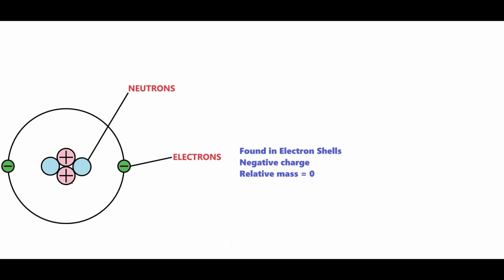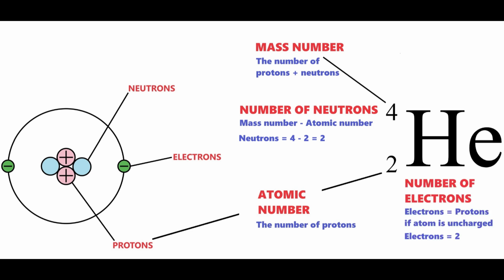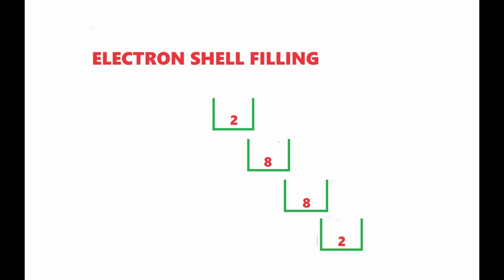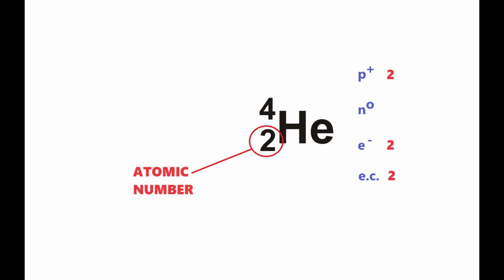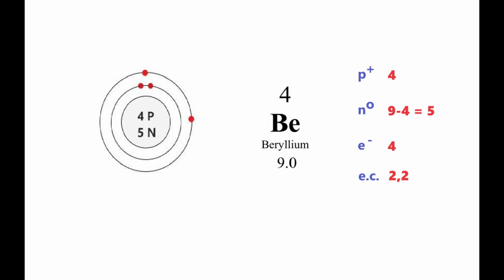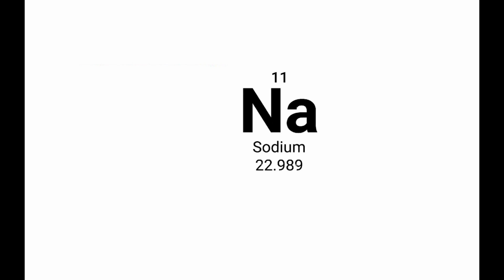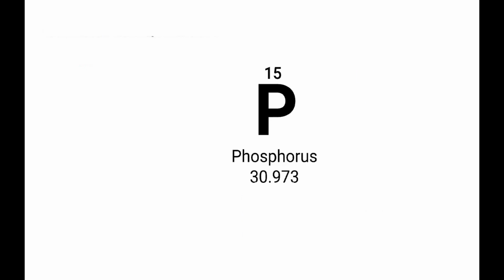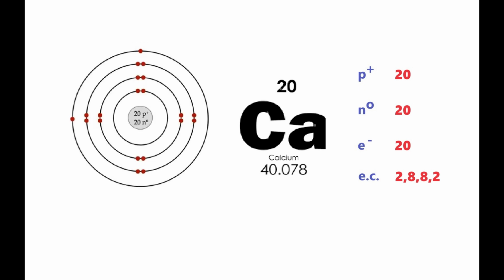Atomic Theory of the First 20 Elements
In this Vodcast I firstly describe the atom and the subatomic particles of the Proton, Neutron & Electron. Next is the Atomic number and the Mass number and how to work out the numbers of Protons, Neutrons and Electrons. Then I describe the notion elelctron configurations before applying all this information to He, Be, F, Na, P & Ca.